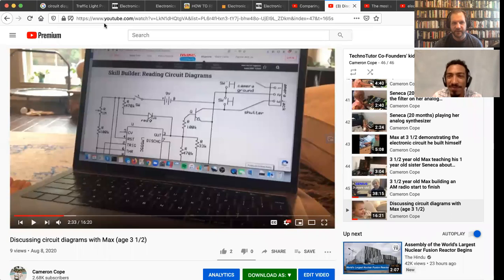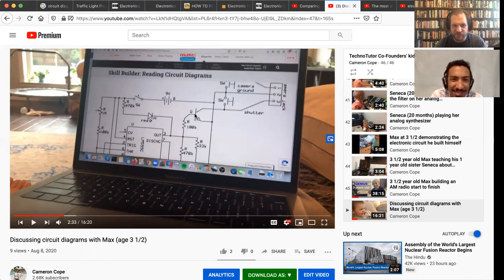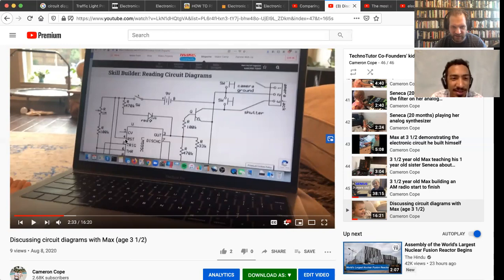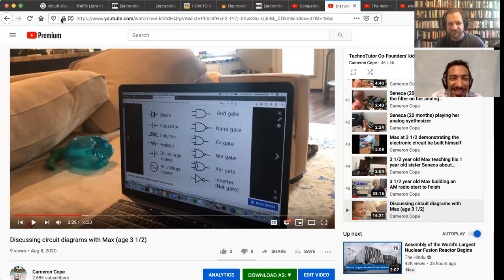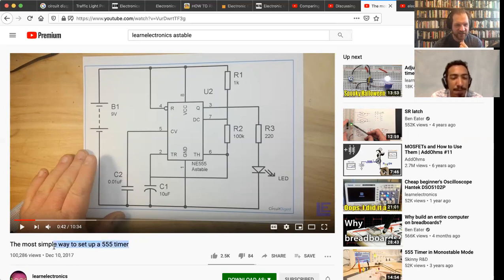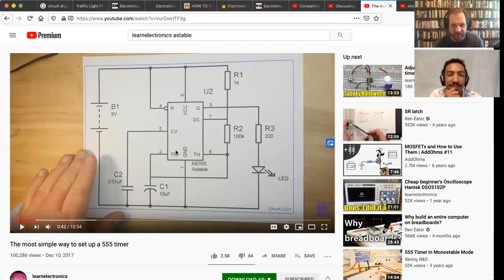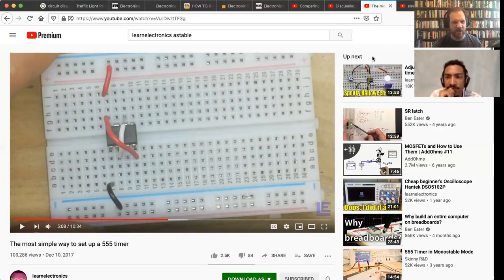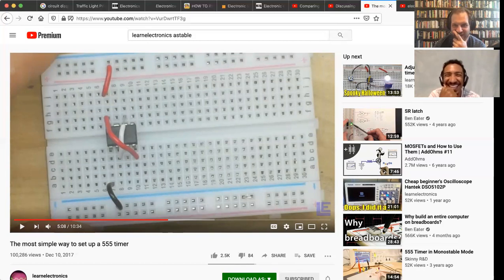Follow-up on circuit diagram video with Max - his comprehension ability is incredible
we use TechnoTutor to support Max to integrate an advanced vocabulary